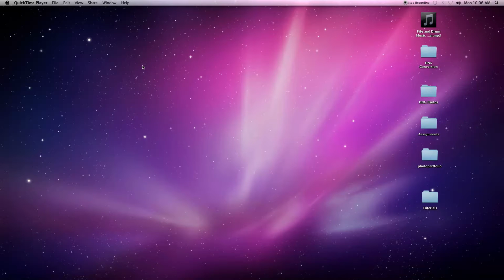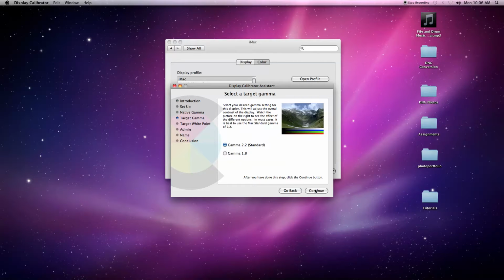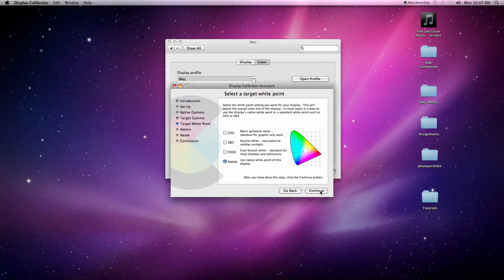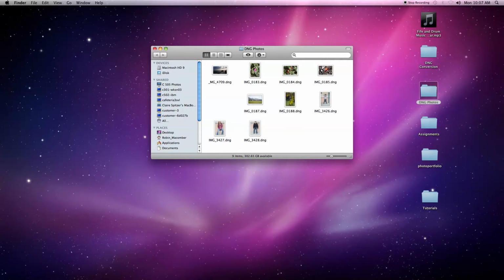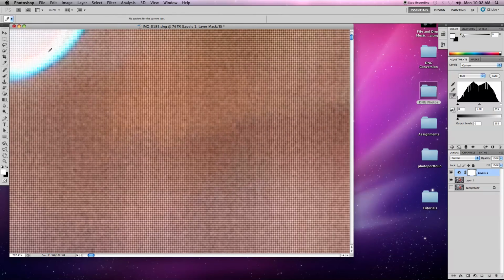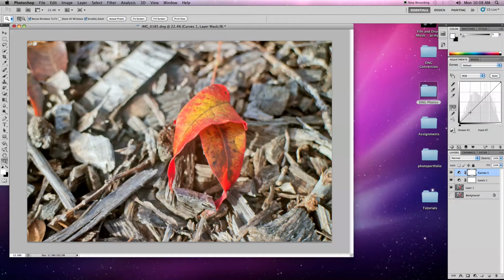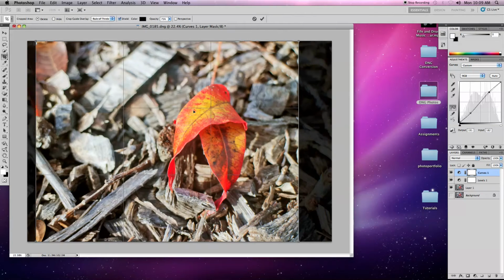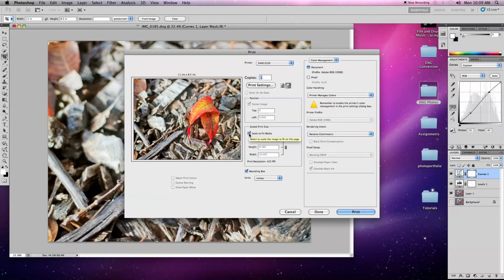Basic Printing Tutorial